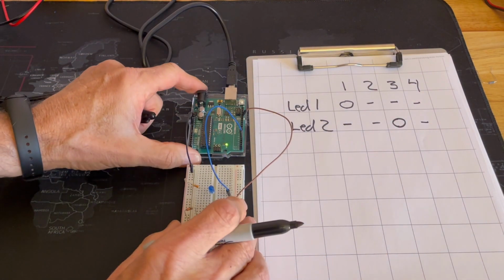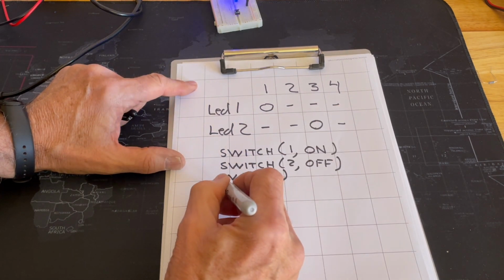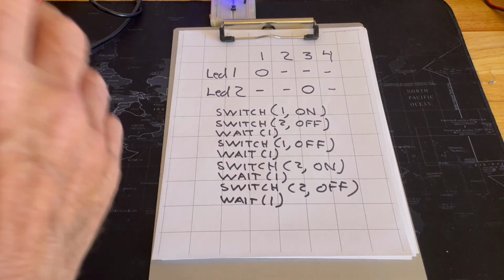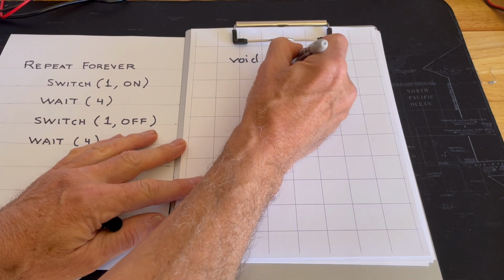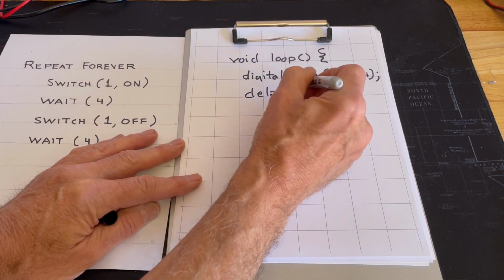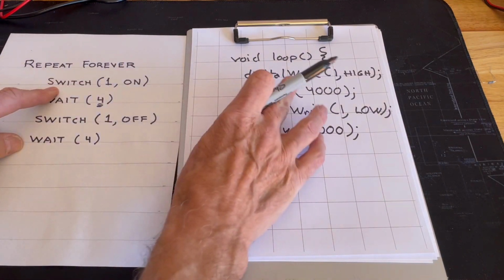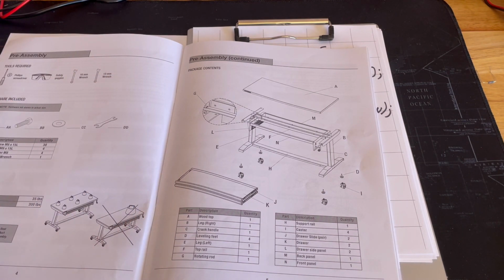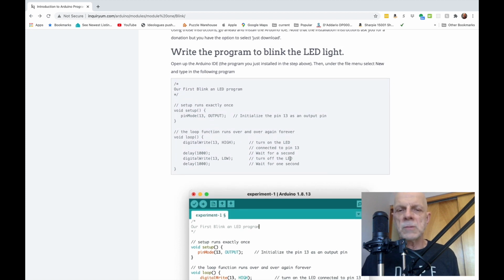Introduction to Arduino Programming